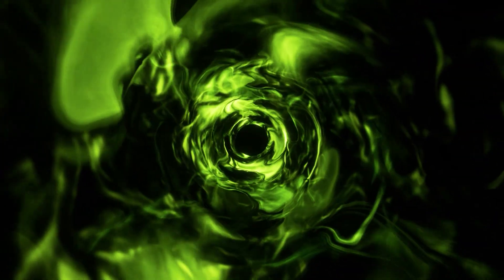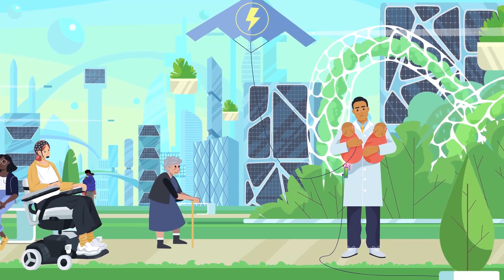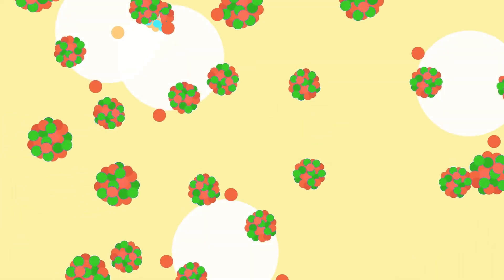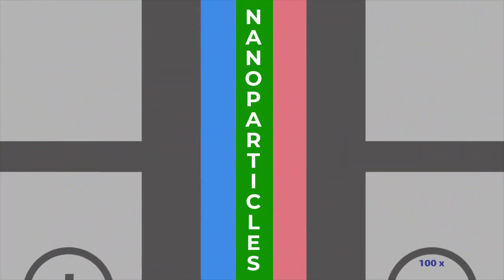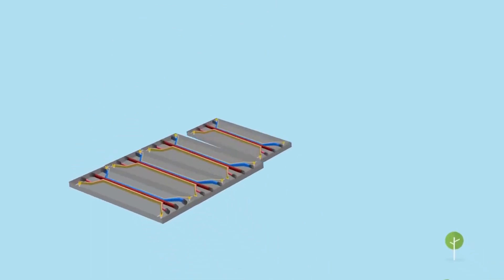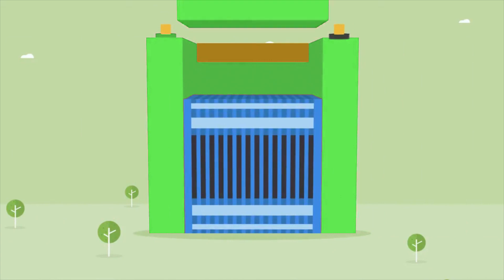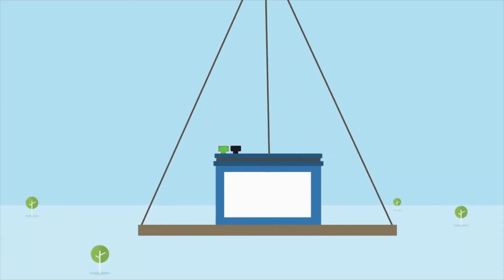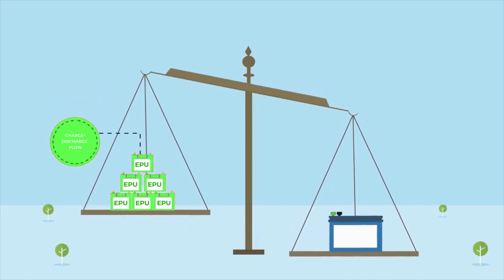Evo-Power Unit: putting the power back into your hands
Evo-Power Unit (EPU) is an innovative solution that will turn your business or home into an energy self-sufficient unit. This is a new generation of energy based on a new type of battery. Vanadium Redox Flow Batteries (VRFBs) are significantly cheaper, safer and more durable than other solutions.

Coinset is a developing international platform that has collected some of the most profitable offers of the ecosystem from various fields.